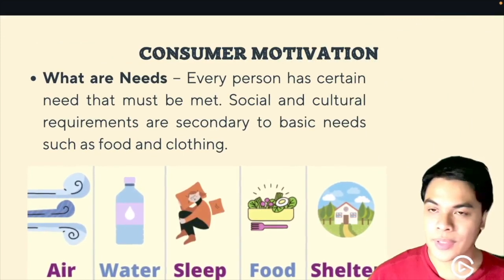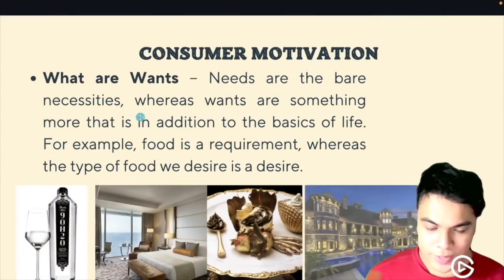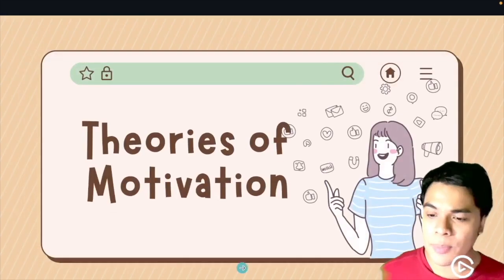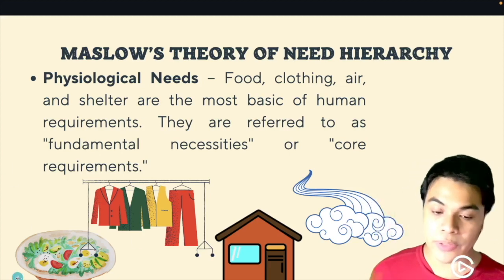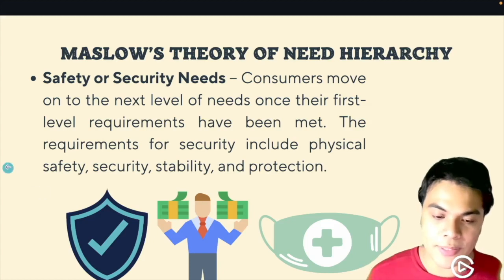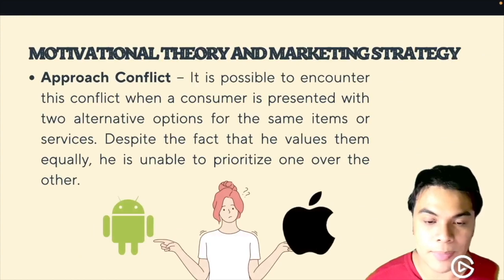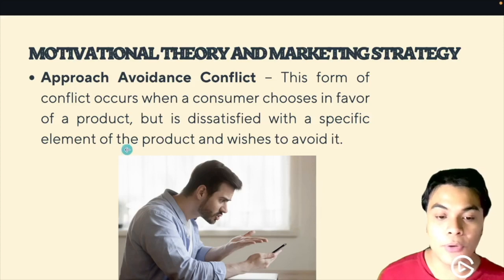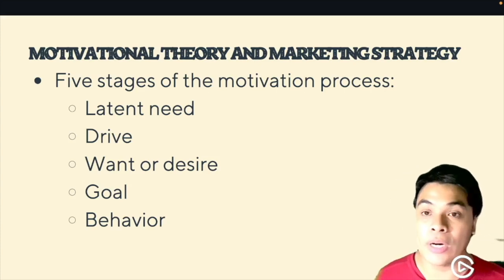CONSUMER MOTIVATION IN SALESMANSHIP September 27, 2022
Chapter 4.1 Consumer Motivation in Salesmanship
Professional Salesmanship